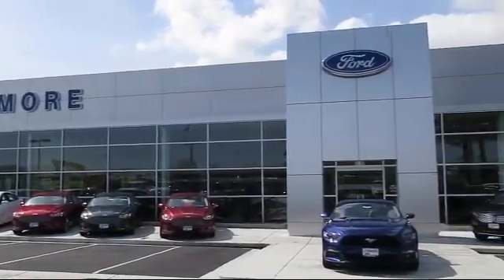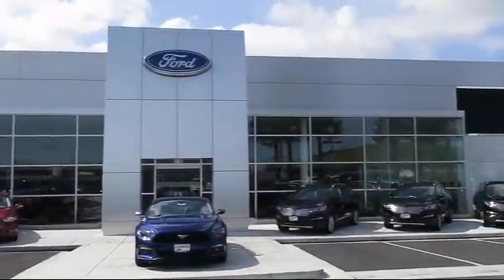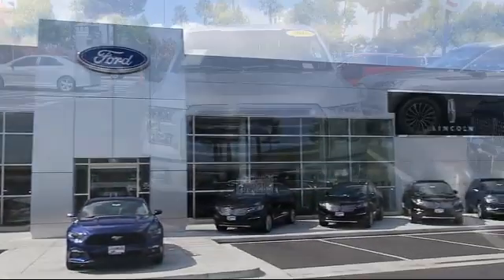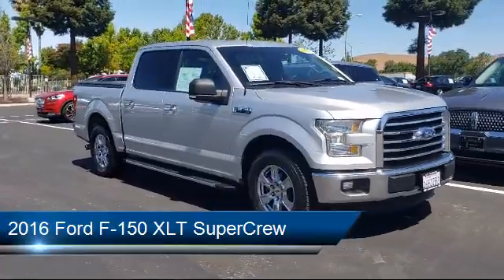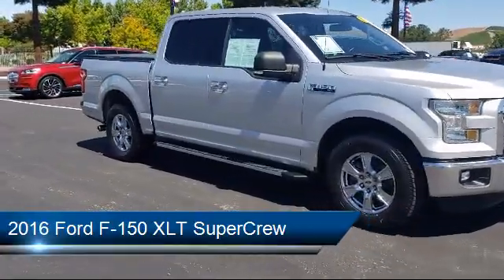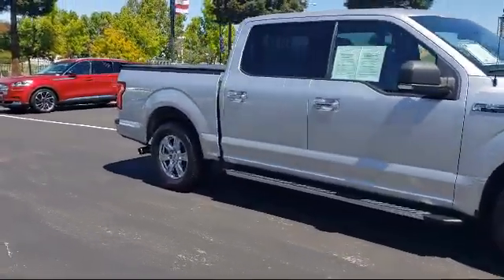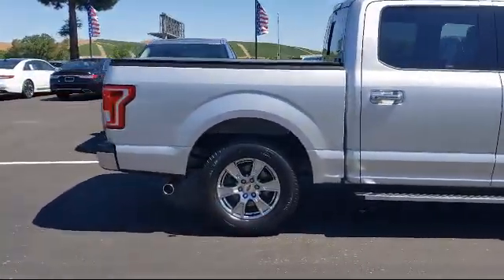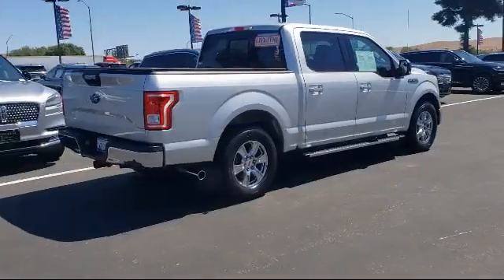2016 Ford F-150 XLT SuperCrew Livermore Brentwood San Leandro Concord Tracy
2016 Ford F-150 XLT SuperCrew Stock Number: P8557 Vin:1FTEW1CP5GKE74642.
Livermore Ford
2266 Kittyhawk Road